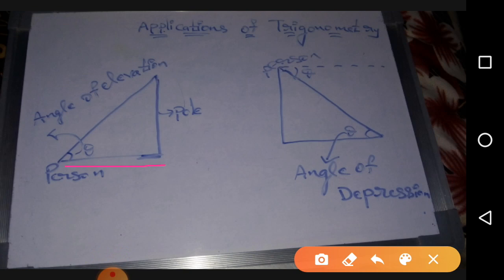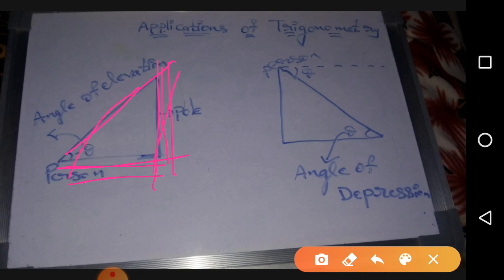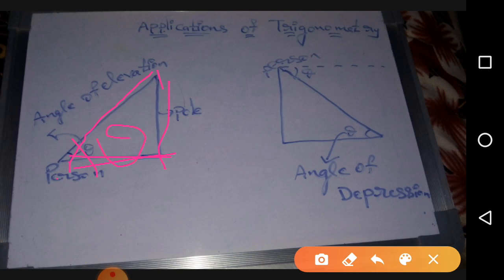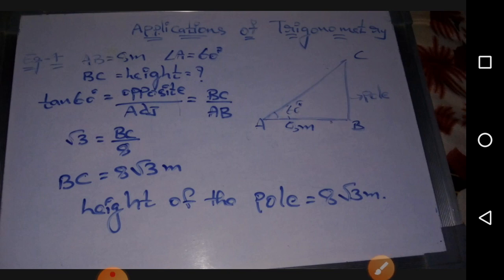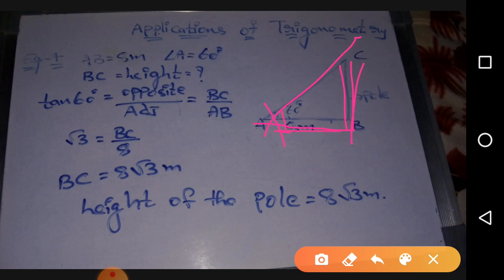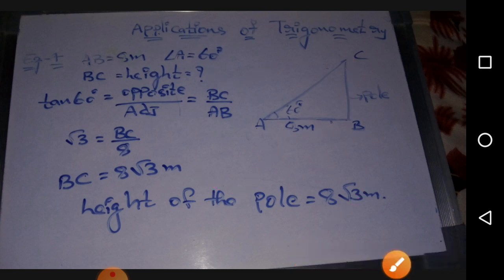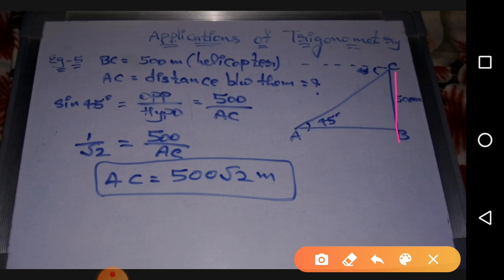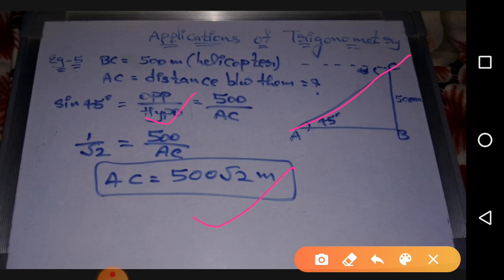Applications of Trigonometry chapter 12 ( intro ) class 10 Telangana board